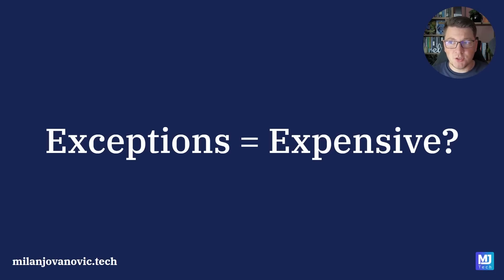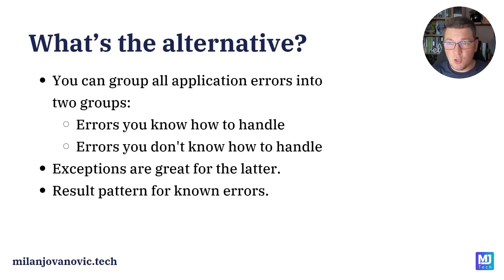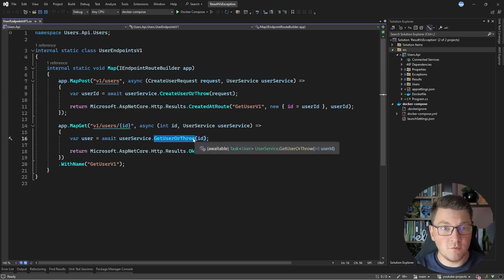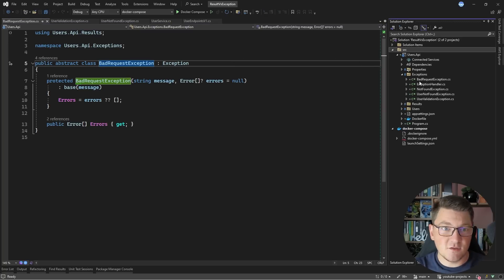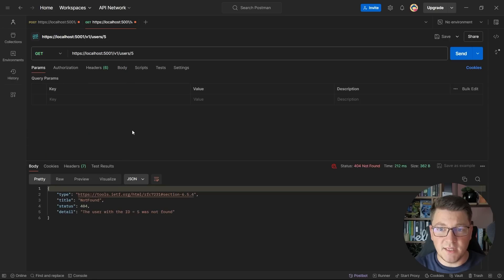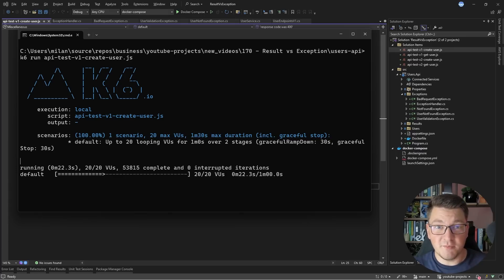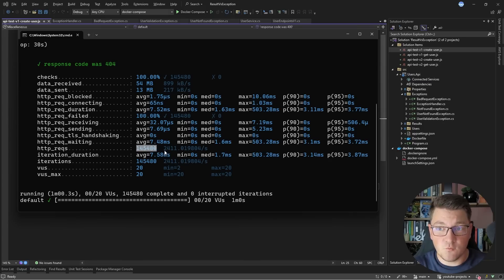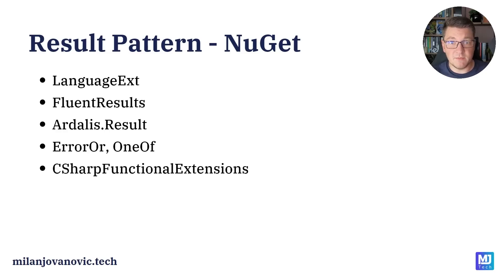Exceptions Are Extremely Expensive… Do This Instead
How should you handle errors in your code? This has been a topic of many discussions, and I want to share my opinion. One school of thought suggests using exceptions for flow control. This is not a good approach because it makes the code harder to reason about. The caller must know the implementation details and which exceptions to handle. Exceptions are for exceptional situations. Exceptions are also costly and degrade performance. If you don't believe me, we'll prove it in this video.

Functional Error Handling in .NET With the Result Pattern

Chapters
0:00 Are exceptions expensive?
3:14 Exceptions for flow control
7:38 Performance testing exceptions
10:23 Handling errors with Result pattern
14:11 Performance testing Result pattern
15:30 Result pattern drawbacks